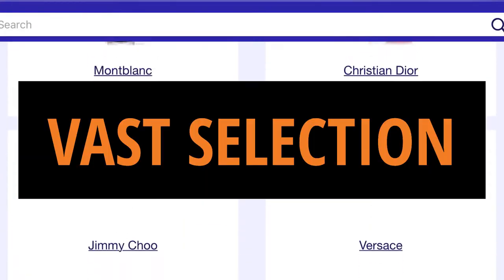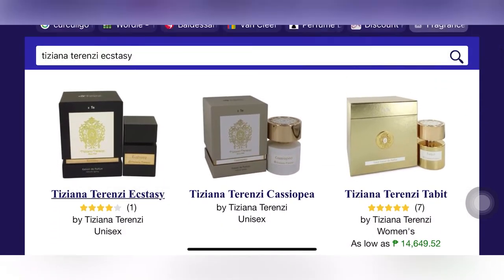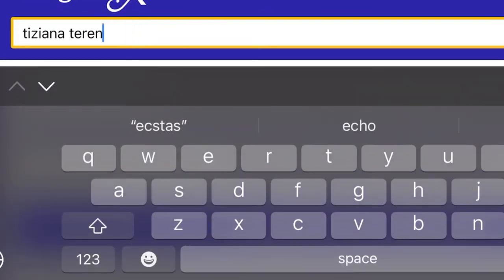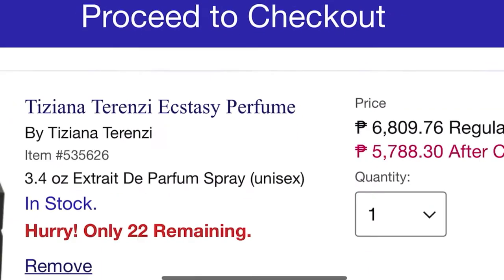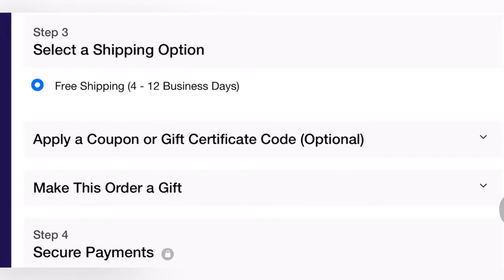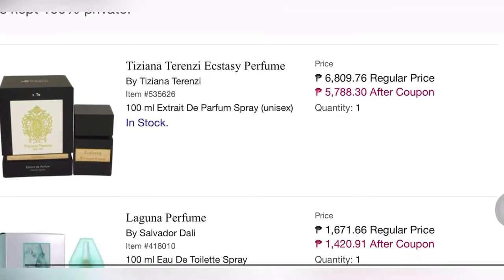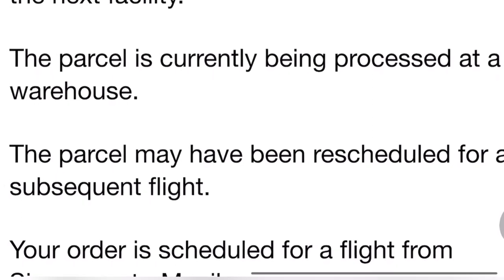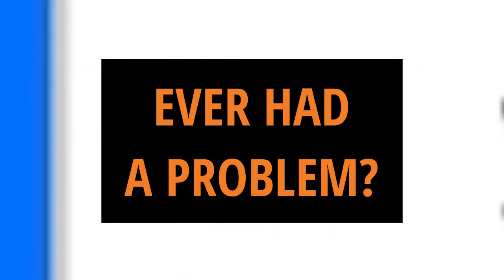🇵🇭 What you need to know if you want to buy perfume from FragranceX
If you live in the Philippines like I do, is FragraceX—the only discounter that ships to the Philippines—recommendable? Enjoy the vid😉